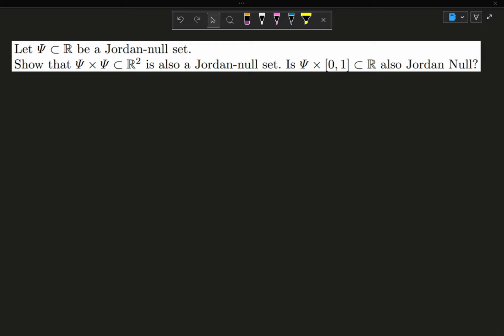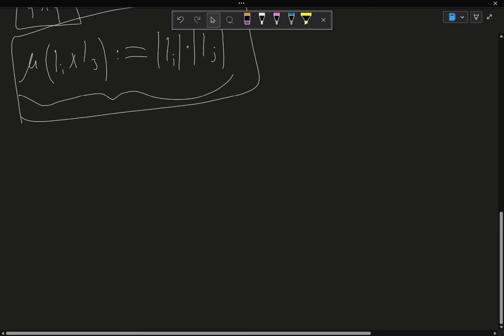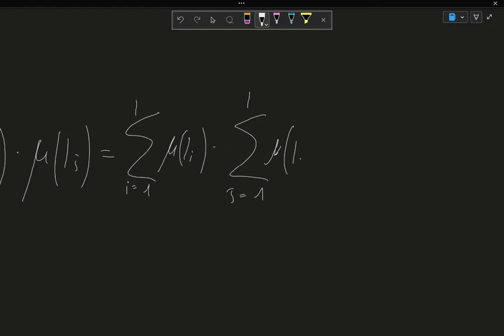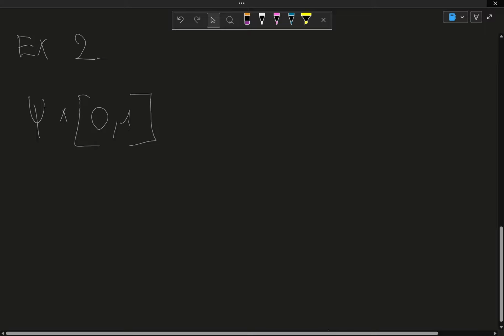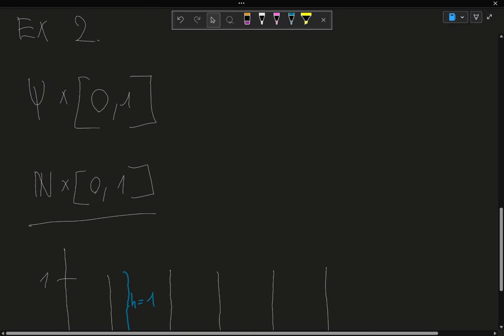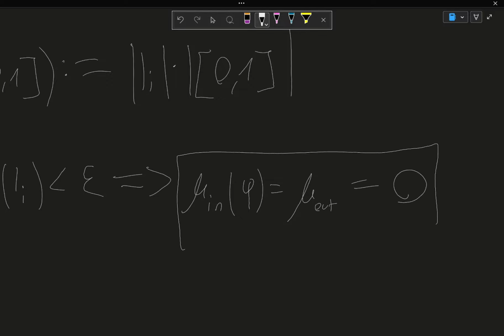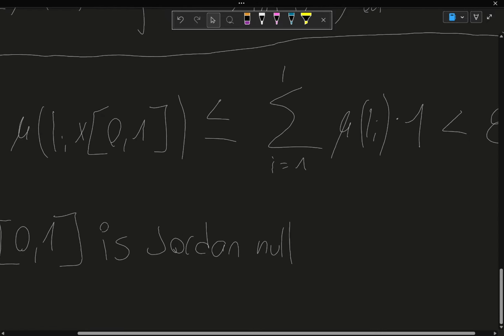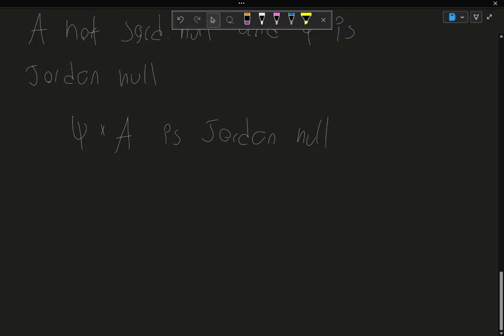You Don't Understand Jordan Normal Form? Let's Change That!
They are time-consuming and take a lot of effort to come up with and solve.

In this video, we explored the concept of the Jordan null set and Jordan measure. For many students, these can be counterintuitive and challenging concepts to grasp. The Jordan measure is a fundamental concept in real analysis, providing a way to measure the "size" of sets that are not necessarily intervals. Understanding Jordan null sets, which are sets with a Jordan measure of zero, is crucial for a deeper comprehension of measure theory. To help you better understand these concepts, I provided detailed explanations along with visual drawings and multiple examples. We discussed how Jordan measure is defined, how to determine if a set is a Jordan null set, and the significance of these concepts in mathematical analysis.

Timecodes
0:00 Intro and problems
1:15 Definition
2:30 Proof example 1
7:50 Proof example 2
10:00 Intuition
10:45 Continue proof
19:20 Extra material